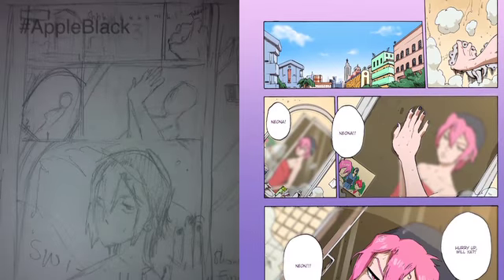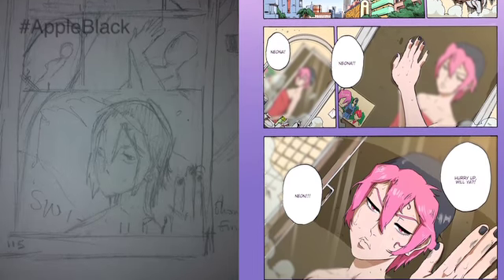What Are Manga | Comics Storyboards / Names?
Learn about storyboards from the behind the panels or scenes of series/apple-black on @saturdayam .